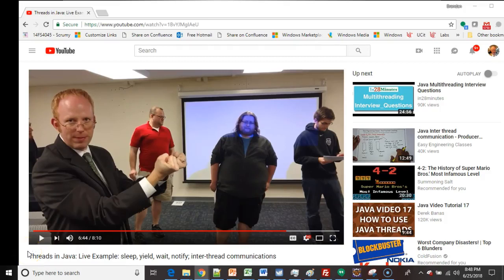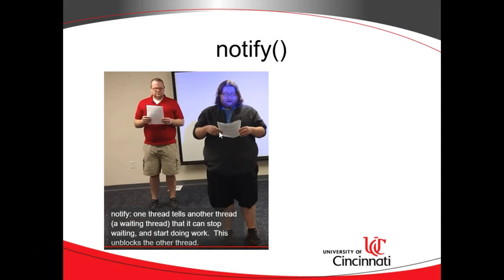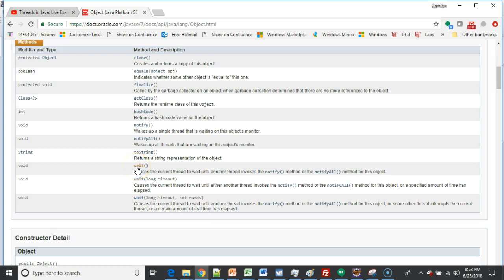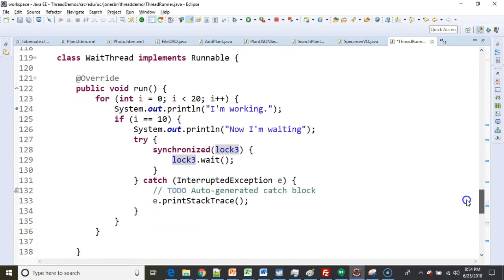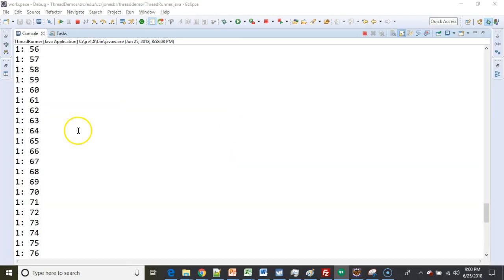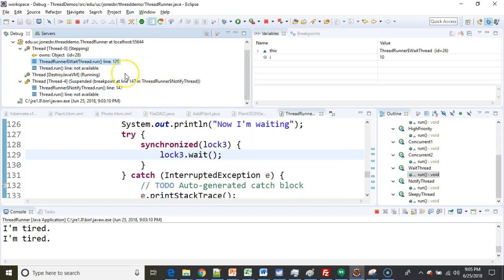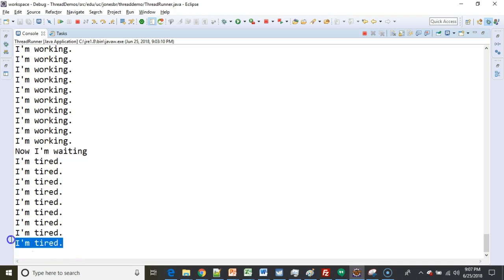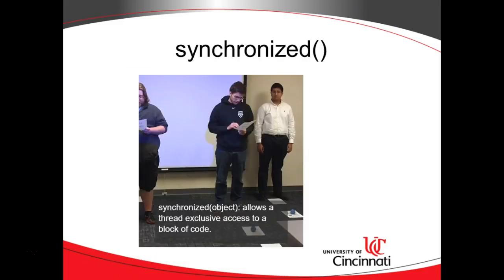wait() and notify() thread code demonstration in Java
Show how to have one thread go into a wait state, and then have another thread wake it up (notify it) to do some work.